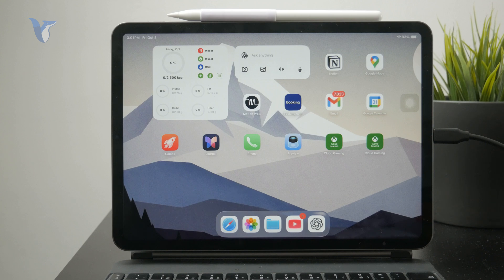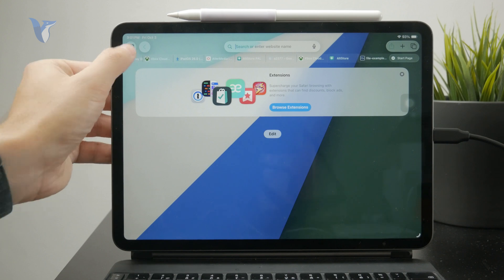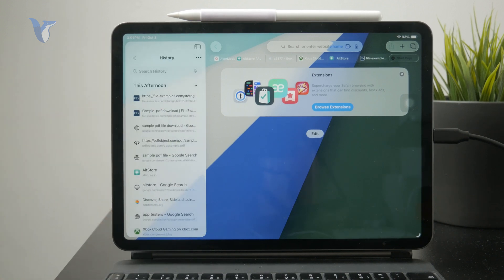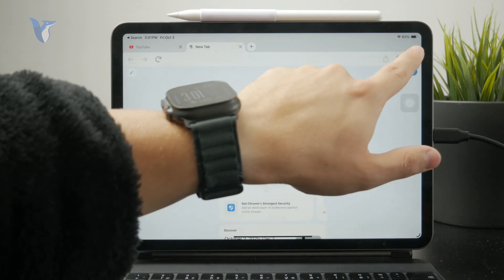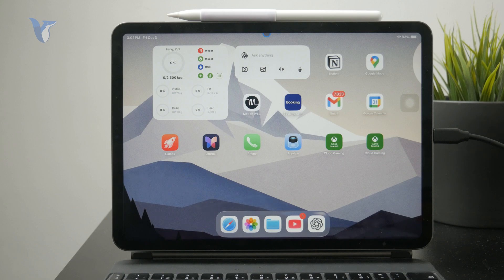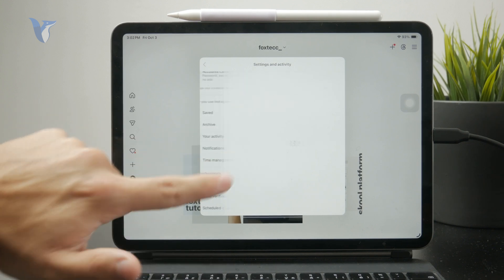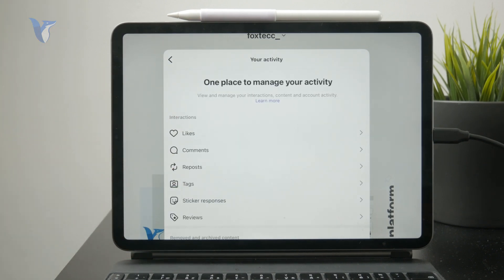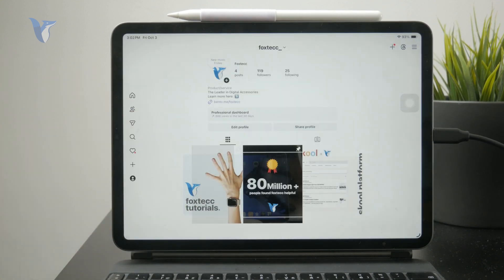How to Find View History on your iPad (tutorial)